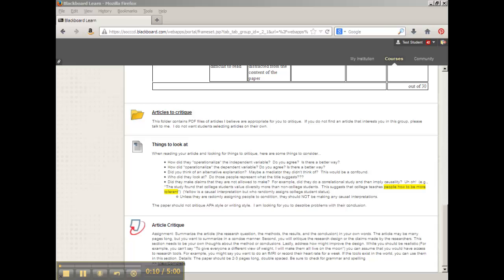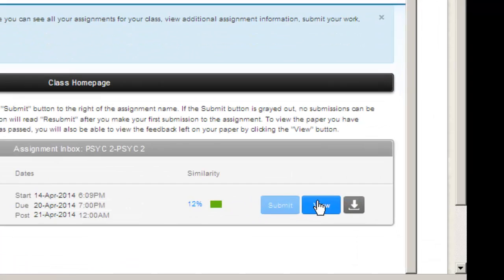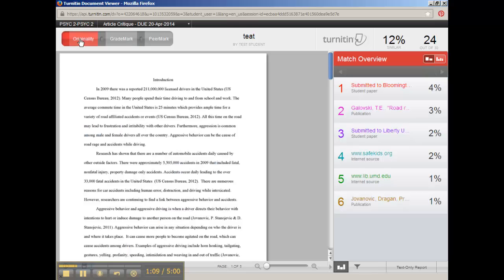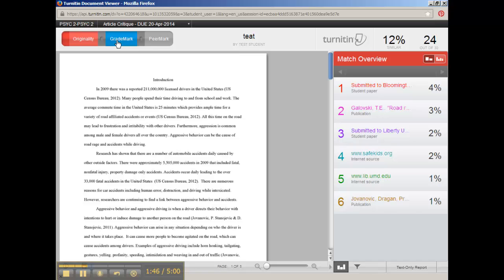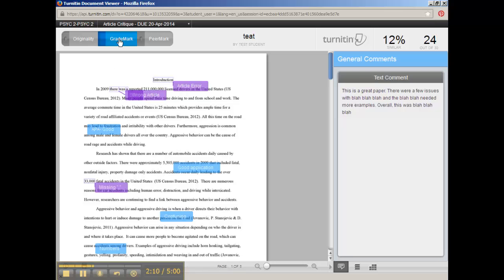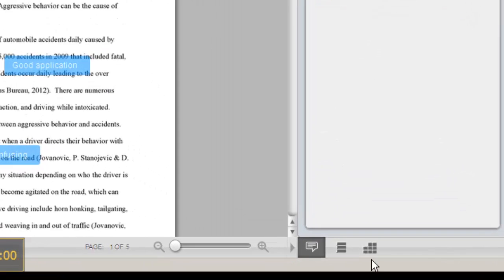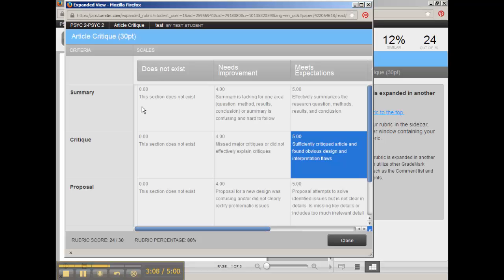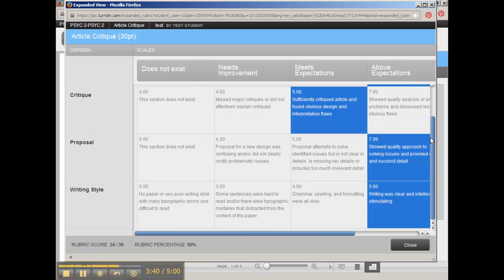View Professor Comments in Turnitin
This quick video will show you what to click on to view your Professor's comments when they use Turnitin.  You will see the rubric and comments your Professor has made for you in addition to any overlap your content has with other sources.